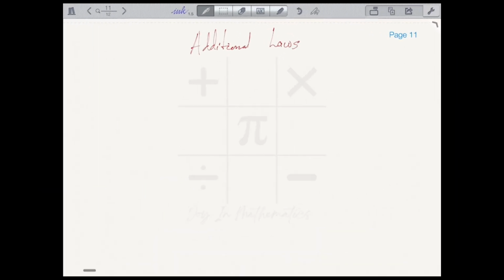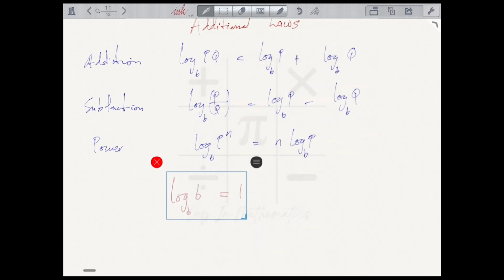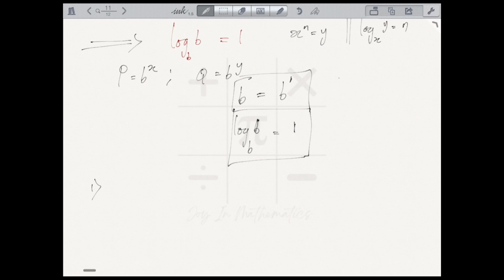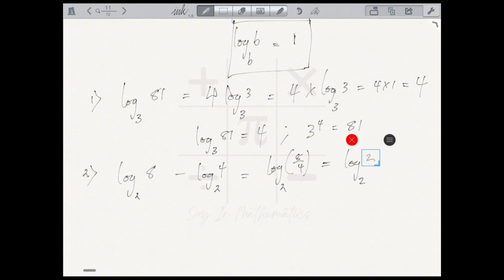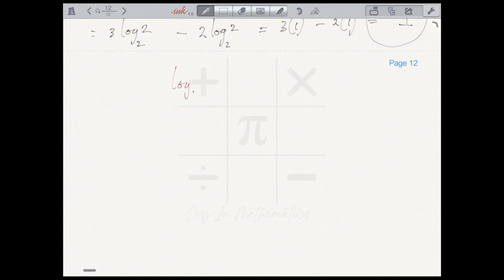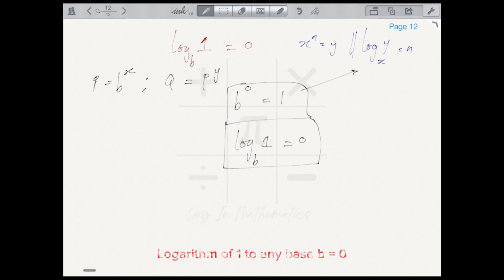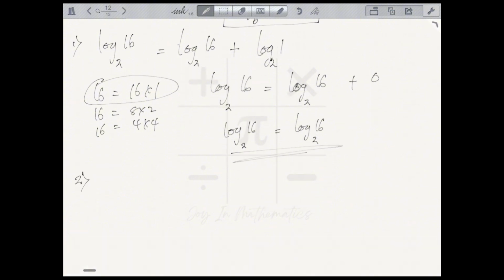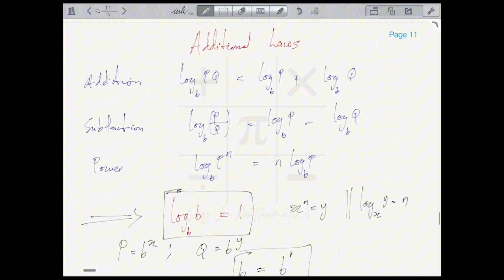6. Additional Laws